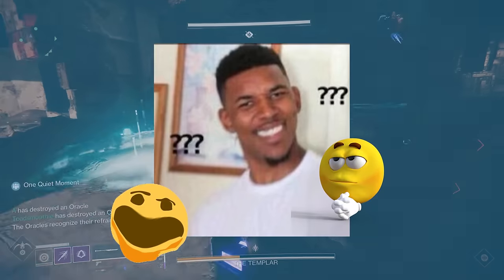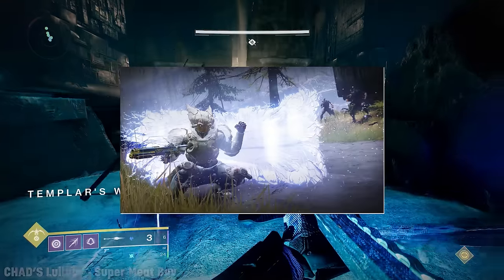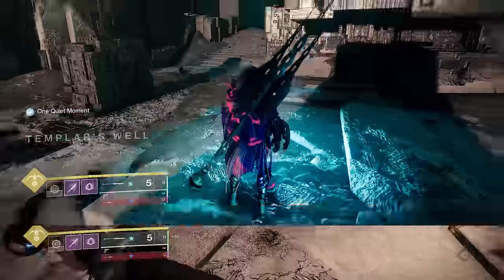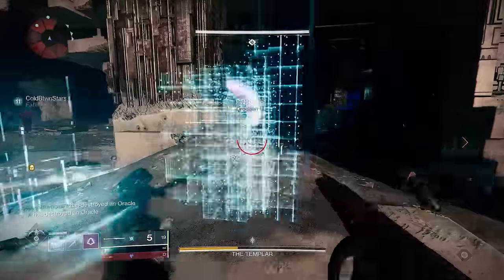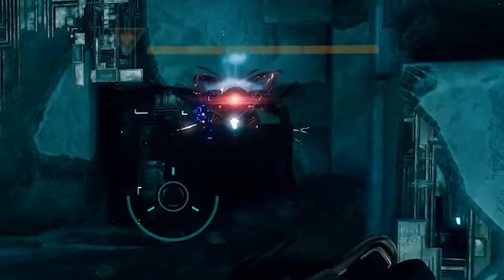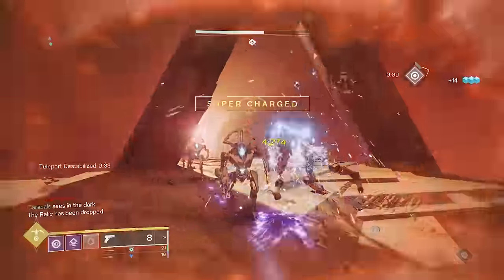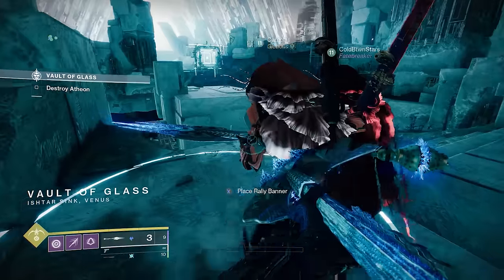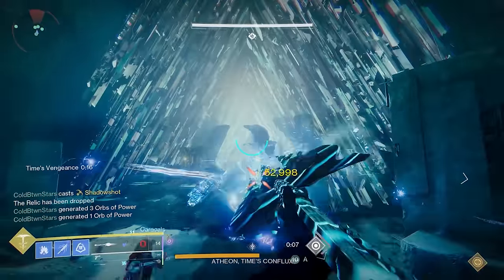Can You Beat VAULT OF GLASS Using Only GLAIVES?! | [Hunter Edition] Destiny 2 Season of The Deep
So recently my friends and I set out to beat Kings Fall using only trace rifles and then Deep Stone Crypt using only Sweet Business. So today we're doing a similar challenge with a full team of Hunters. I grabbed 5 other Hunters, made them get Triton Vice and equip as many glaives as humanly possible. So today we ask ourselves, "Can You Beat Vault Of Glass Using Only Glaives?"
Time to find out :)

This video is purely meant for entertainment. :)
Some music used is from "Super Meat Boy" and Team Meat

- Forest Funk
- CHADS Lullaby
- Betus Blues

Some music is from "Crypt of The Necrodancer" and Danny Baranowsky

- Rhythmortis
- Watch Your Step
- Disco Decent

Outro song is "Spoiled R0tten (Remix)"